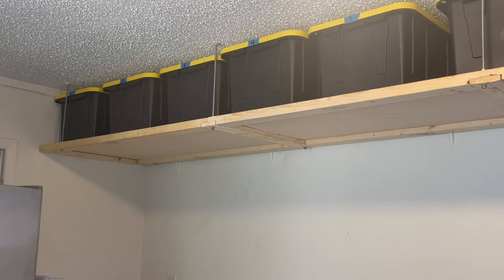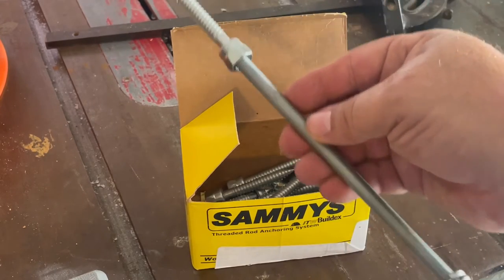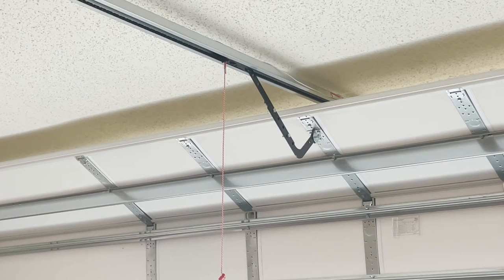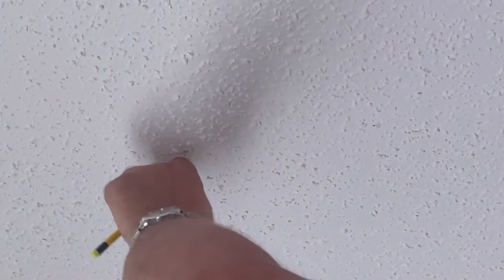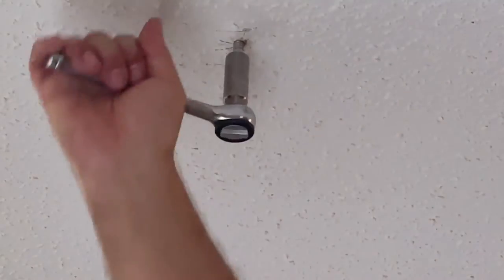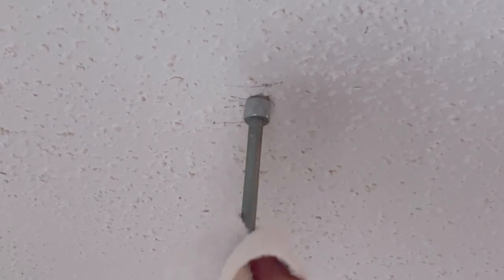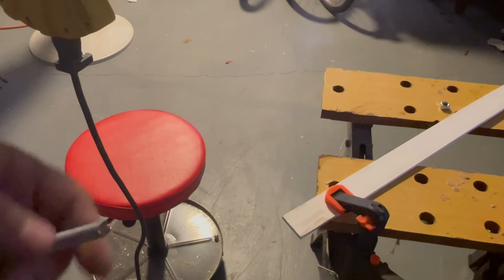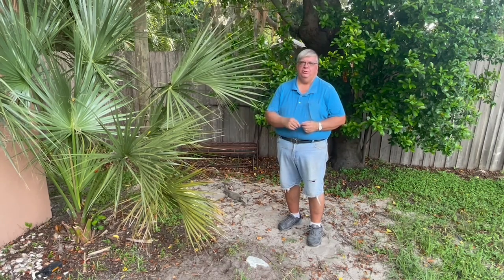Hanging Rack System Installation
Building a hanging system to hold hurricane panels out of the way when not in use. This method can be used to make other hanging shelf systems like I did for my sorting bins.